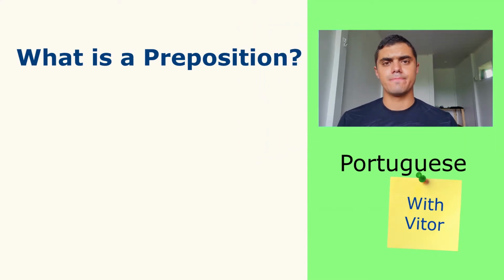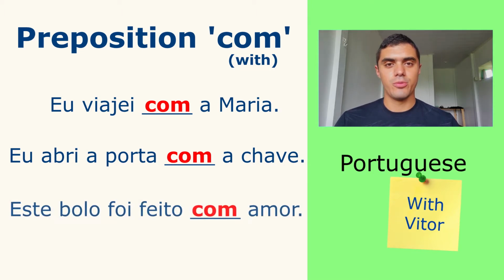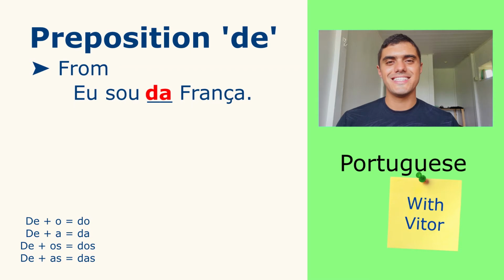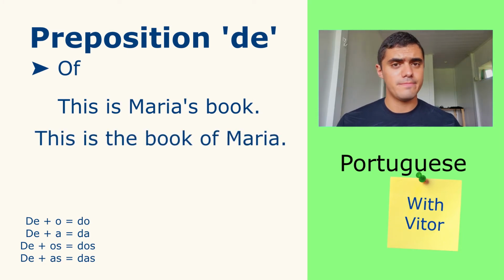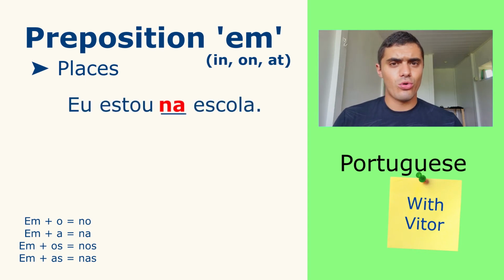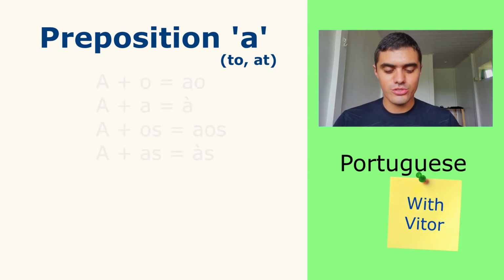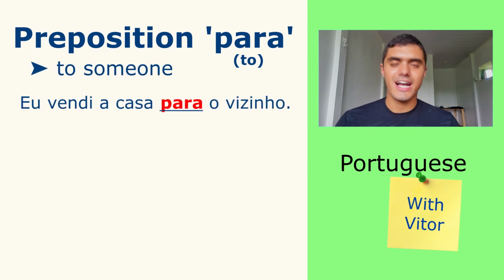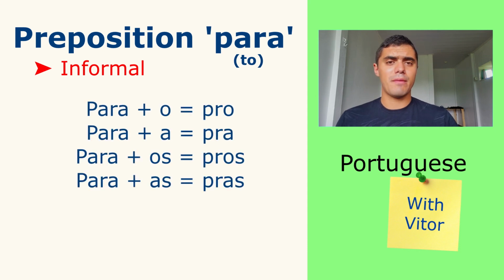Portuguese Prepositions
Learn how to use 5 prepositions: com, em, a, para, de. Also learn their contractions.

Have you been trying to learn when you should use a preposition and how it changes when it has to contract? This video is for you.

00:00 - Introduction;
00:20 - What is a preposition?;
01:22 - Preposition com;
02:22 - Preposition de;
07:07 - Preposition em;
09:09 - Preposition a;
11:16 - Preposition para.

A preposition is a Linguistic Particle that exists to create a connection and a dependence between two words. These words can be verbs, nouns, adjectives and adverbs.

Preposition com. (with)
This prepositions means with and it's very simple to use because it's used in a similar way as it's used in English.

Preposition de. (from, of)
This preposition contracts with the definite article that comes before some words:
De + o = do
De + a = da
De + os = dos
De + as = das
It has two main meanings, from (origin) and of (possession).

Preposition em. (in, on, at)
It's used as a a preposition of place and time. It also contracts with definite articles:
Em + o = no
Em + a = na
Em + os = nos
Em + as = nas

Preposition a. (to, at)
It can be used as a destination and time. Let's take a look at how it agrees with articles:
A + o = ao
A + a = à
A + os = aos
A + as = à
Pay attention because the grave accent ( ` ), as we call crase, does not change the sound of the 'a'.

Preposition para. (to)
It can be used as a destination preposition, as the preposition 'a', but can also be used meaning 'to someone'. Objective is one of it's uses, too.
In an Informal language, you can contract para with definite articles:
Para + o = pro
Para + a = pra
Para + os = pros
Para + as = pras
Pay attention, never write down any of these para contractions, only use in spoken language when you are in an informal conversation.